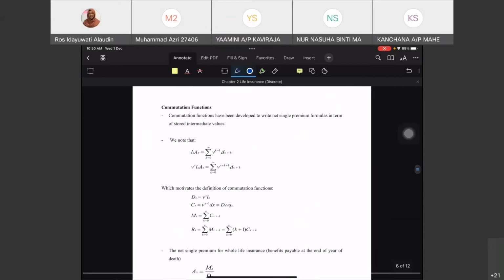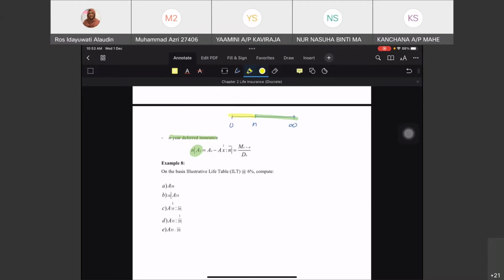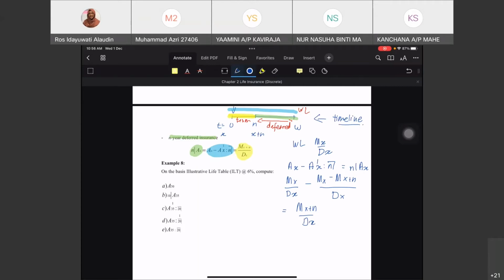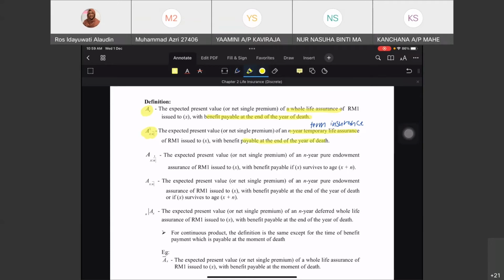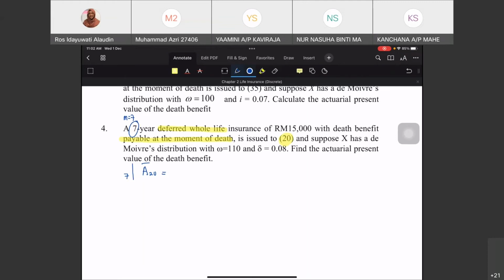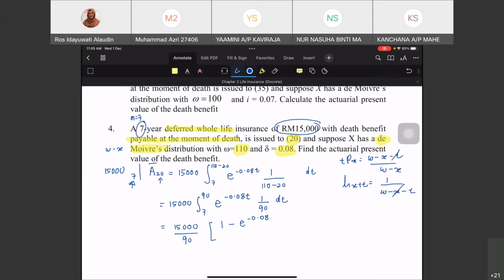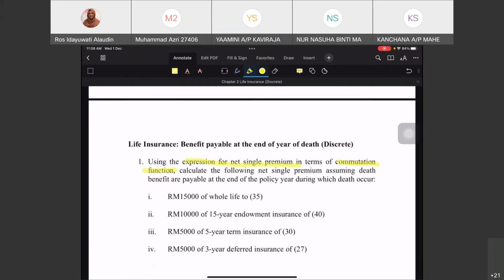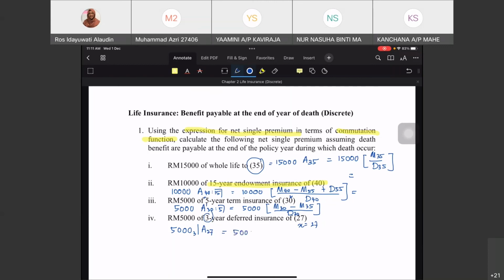Chapter 3: Life Insurance for Discrete Case (Part 2/2)